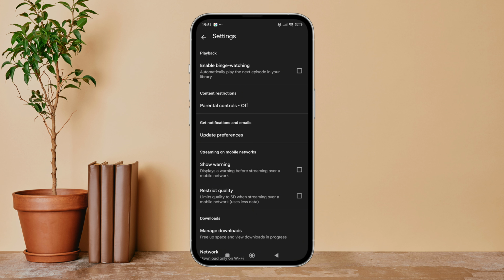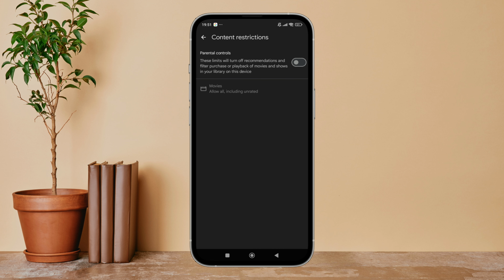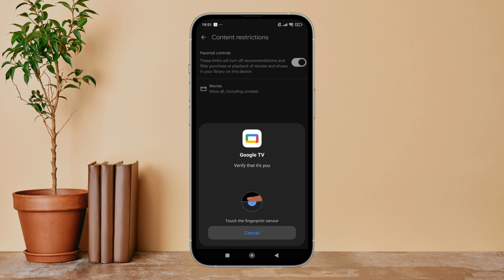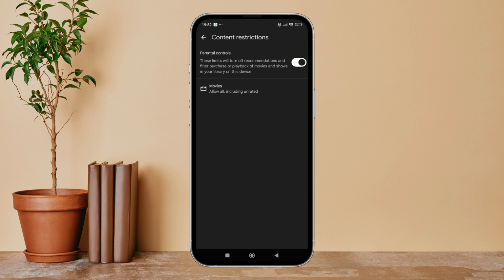How to Enable Parental Control on Google TV? |Technologyglance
Want to keep your Google TV safe for kids? Here’s how to enable parental control step-by-step! First, open the Settings menu on your Google TV device. Scroll down and select Accounts & Sign-in or Device Preferences depending on your model. Look for Parental Controls or Restricted Profile option. Turn ON parental controls and set a PIN or password to restrict access. You can customize which apps or content ratings are allowed for viewing. This helps protect your family from inappropriate content. Remember to save your settings and restart if needed!